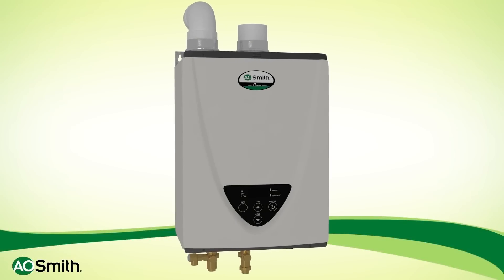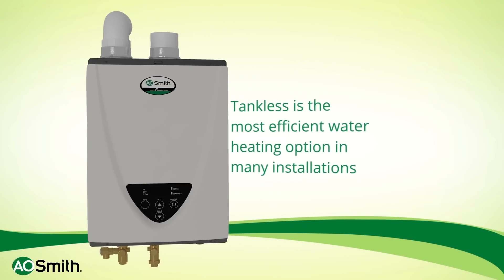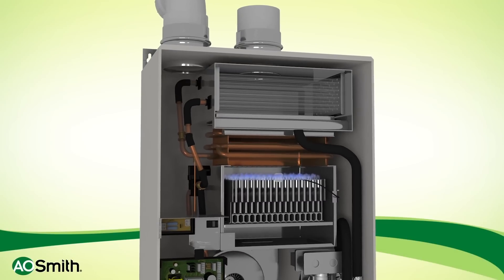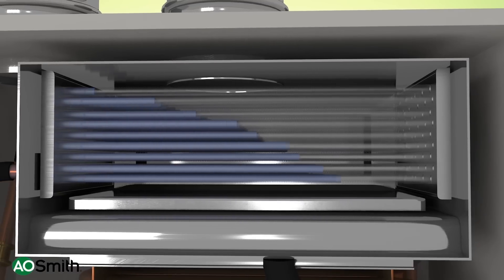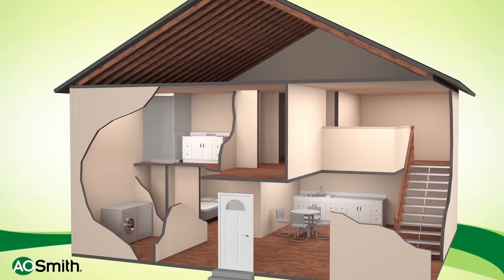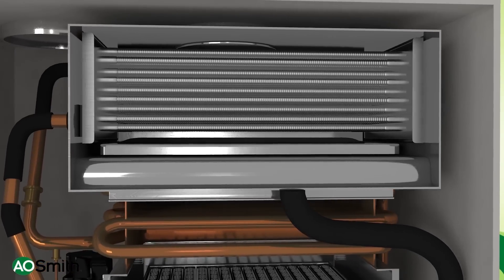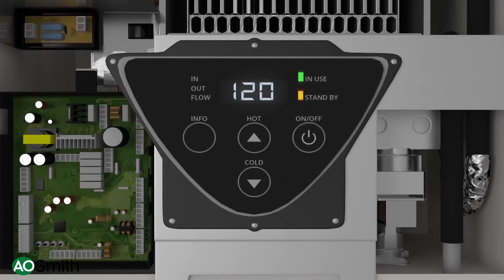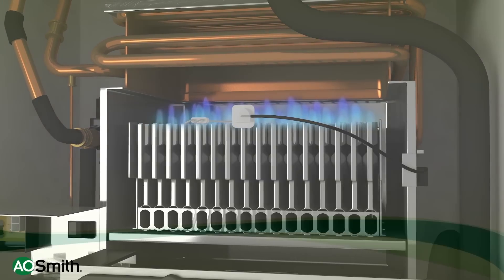A. O. Smith Tankless: How it Works